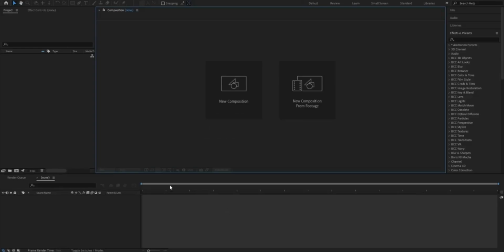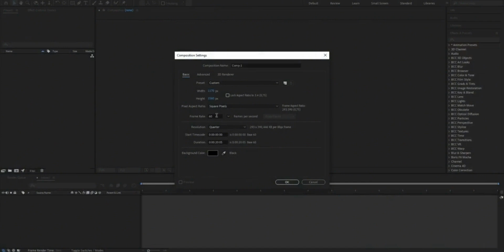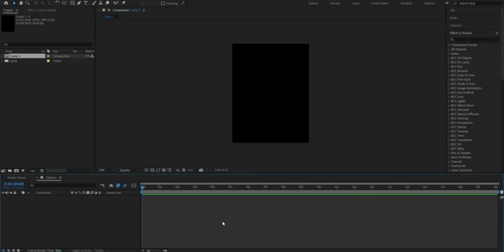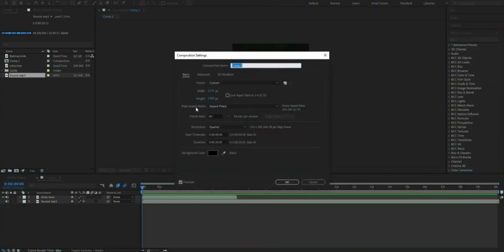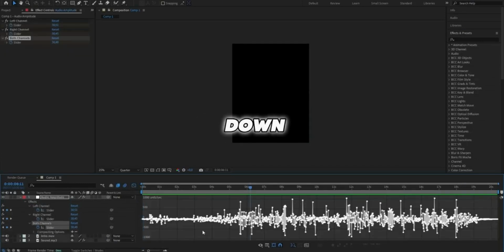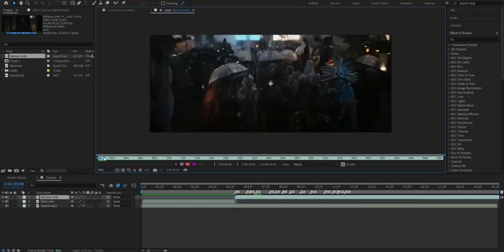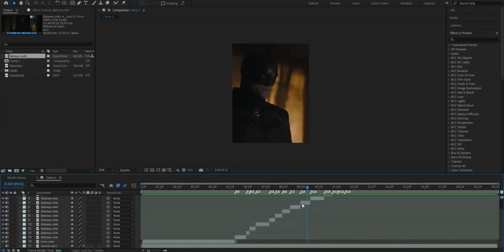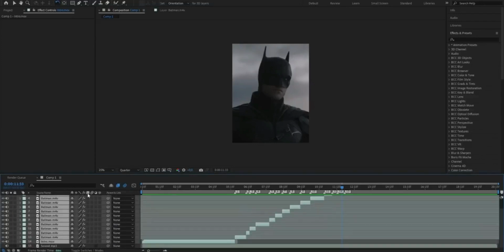How To Make HARD Edits In After Effects - Easy For Beginners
In this video I cover how to create HARD edits in After Effects